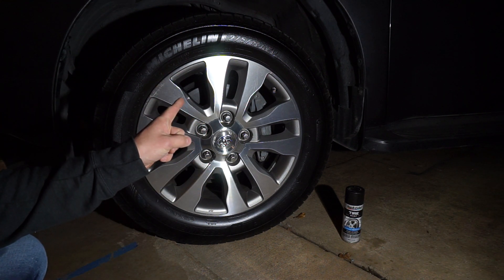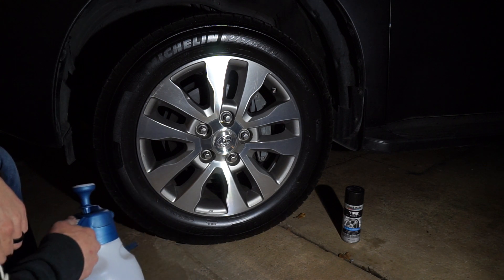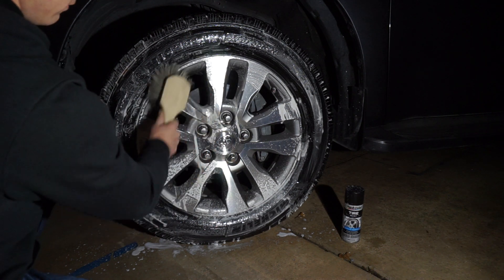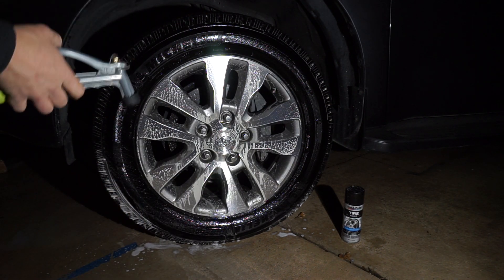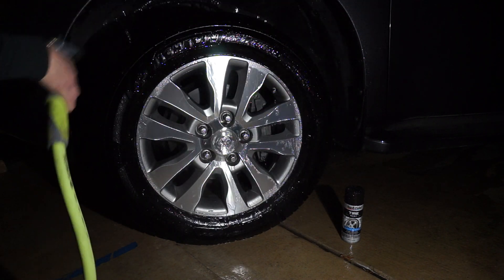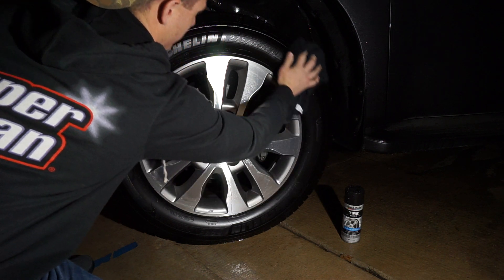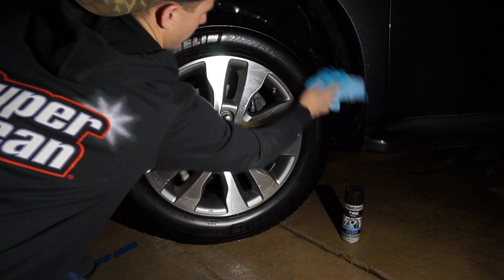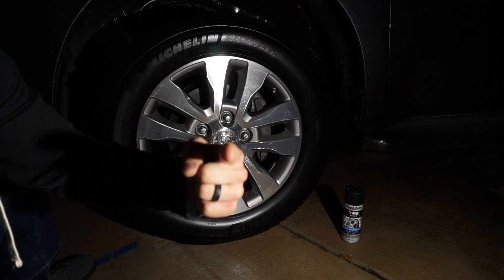Dupli-Color Tire Paint | 6 week update!!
I use super clean at 10:1 to clean the tire/wheel this time.  LANDON WITH AQUALUX AUTO DETAILING GIVES A 6 week update DAY UPDATE ON DUPLI-COLOR TIRE PAINT.